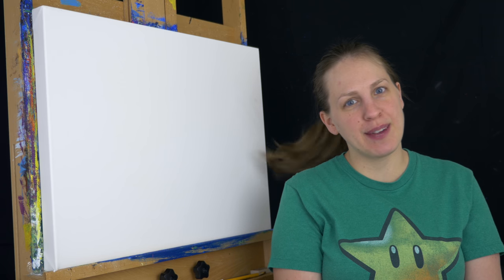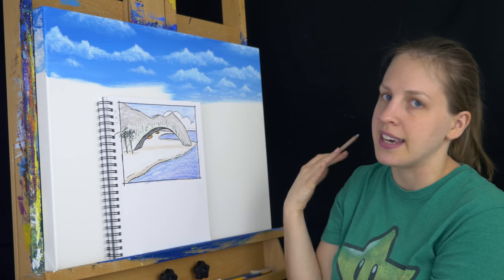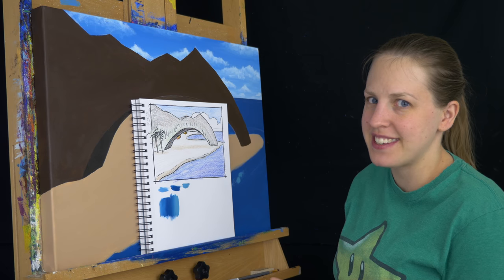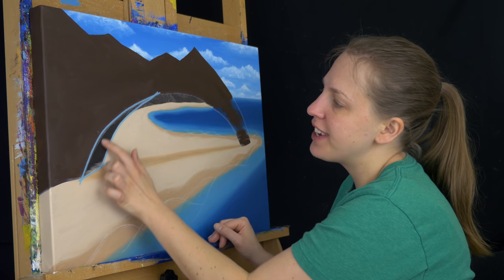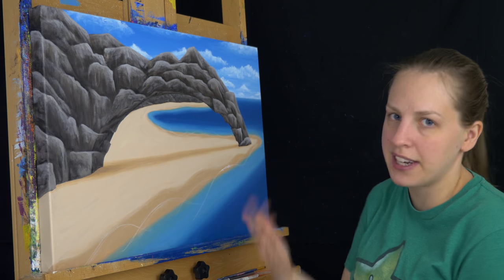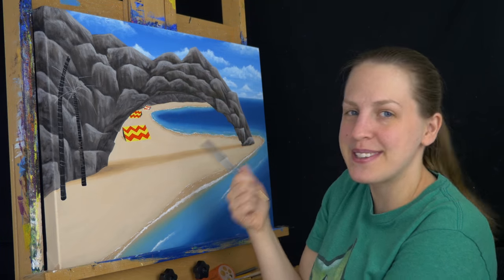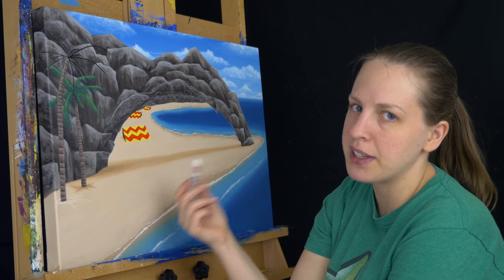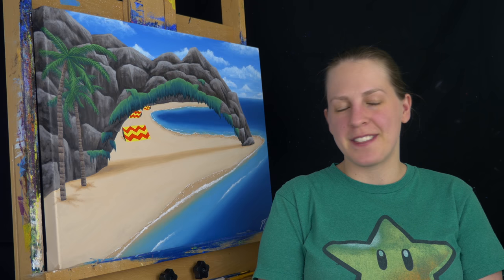Mario Kart 64 - "KT Beach" Painting (Full Version)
Today I'm painting Koopa Troopa Beach from Mario Kart 64!

Canvas:
• 18x24 Gessoed in white ➡️

Favorite Brushes:
• Blick Studio, Liquitex Basic ➡️
• Simply Simmons ➡️

Paint:
Golden Heavy Body Acrylic in:
• Mars Black ➡️
• Titanium White ➡️
• Primary Magenta ➡️
• Primary Cyan ➡️
• Primary Yellow ➡️
• Cadmium Yellow Medium Hue ➡️
• Burnt Sienna ➡️
• Burnt Umber ➡️
• (Optional) Introductory Color Set ➡️

Golden High Flow Acrylic in:
• Titanium White ➡️

Specialty Items:
• Golden Glazing Liquid ➡️
• Palette Knife ➡️
• Chalk Pastel Pencil ➡️
• Molotow Marker ➡️
• Fine Mist Spray Bottle ➡️